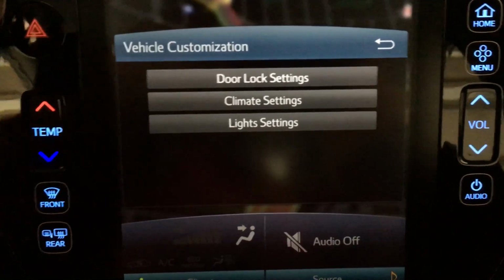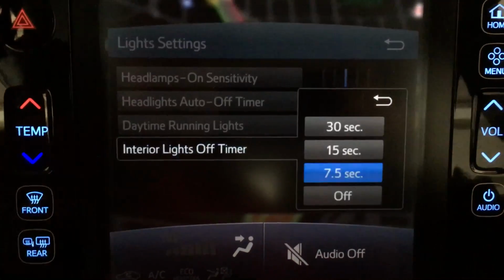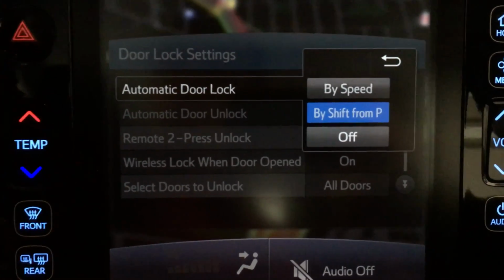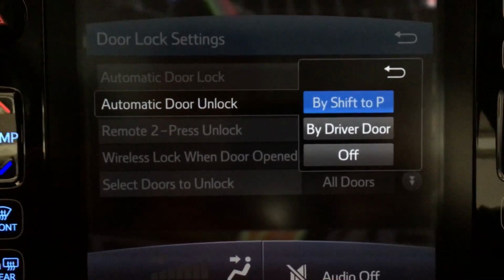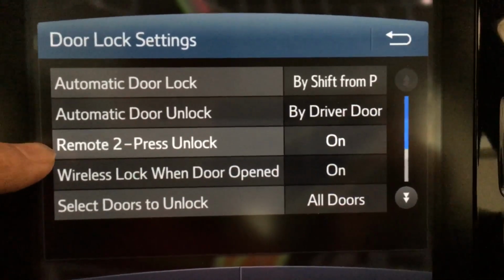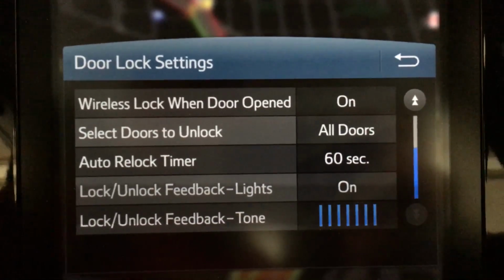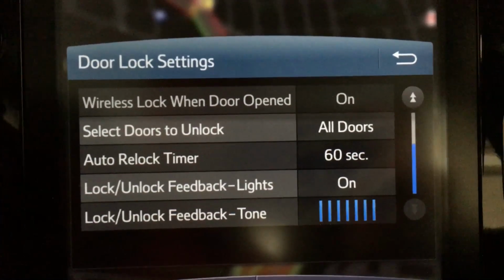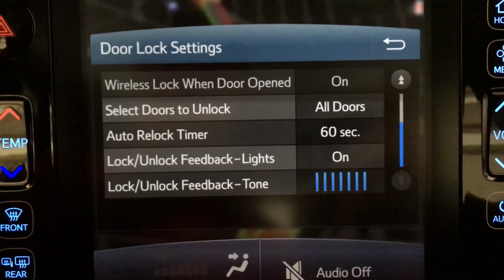Toyota Prius PRIME 2017 - Vehicle Customizations for Door Lock and Light Settings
This video will describe how you can customize the Door Lock Settings as well as the Light Settings for the new Prius Prime